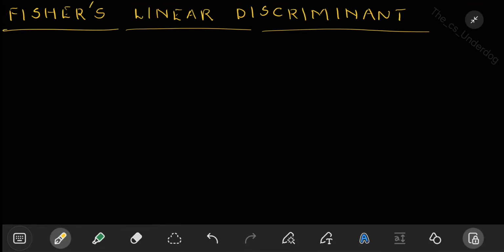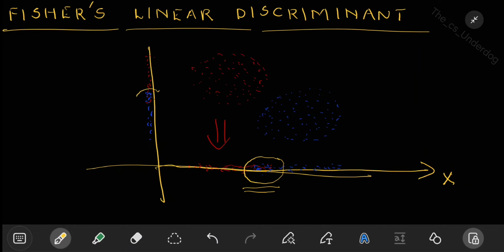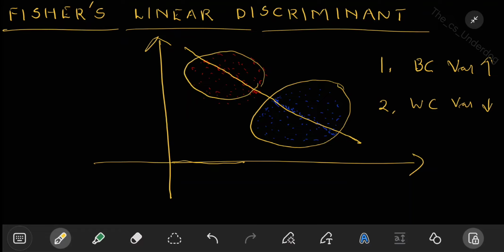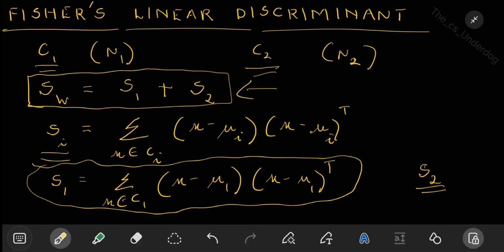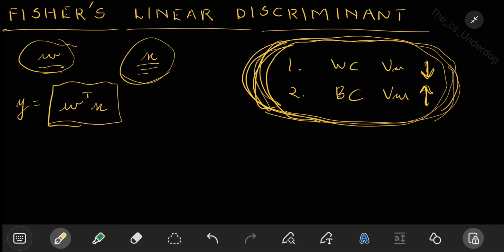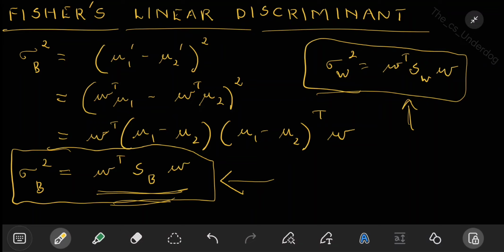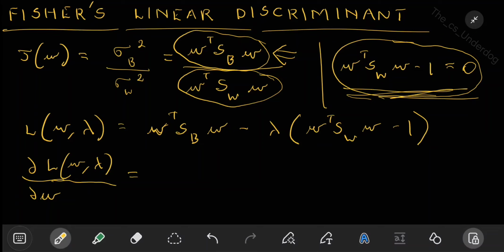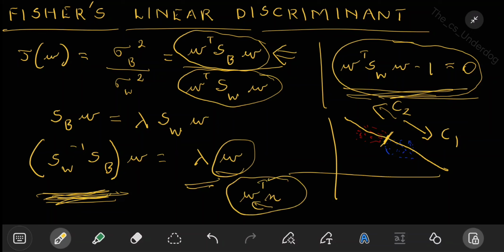Fisher's Linear Discriminant | Machine Learning Lecture 59 | The cs Underdog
This lecture is about Fisher's linear discrimination also called as Fisher's discriminant analysis which is a dimensionality reduction based method used for classification